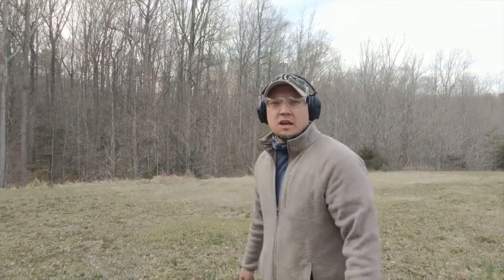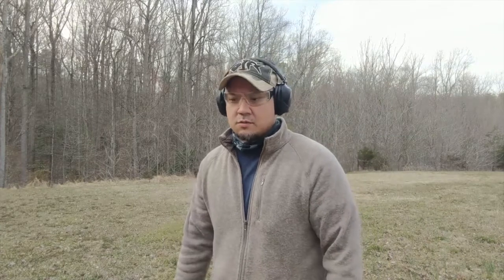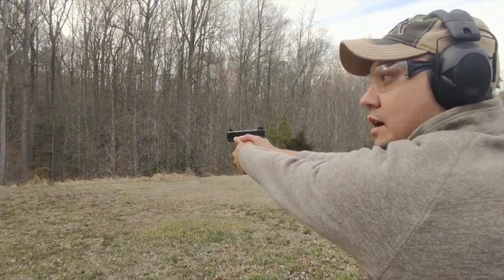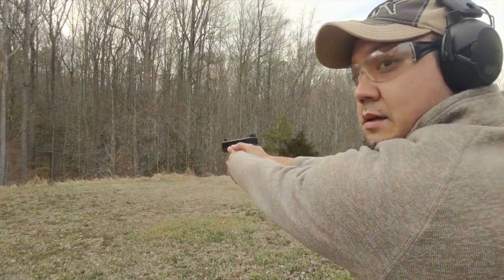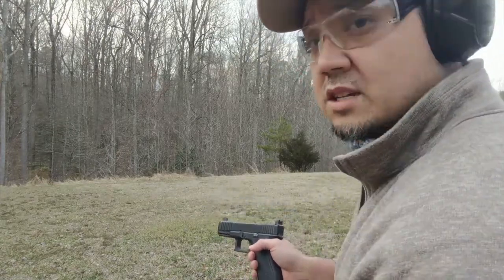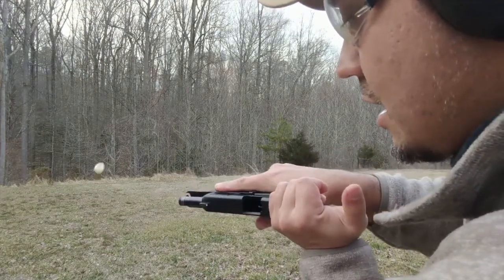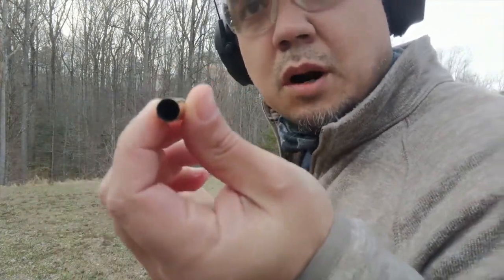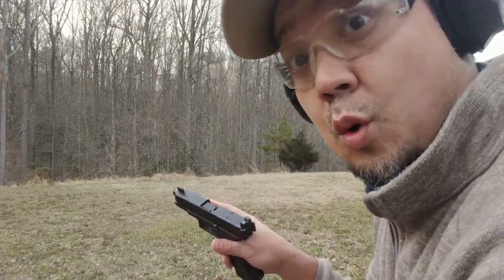Difference Between Misfires, Hangfires, & Squib Loads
Learn how a misfire is different from hangfires or squib loads. I also discuss the major difference between a hangfire and a squib. Additionally, I'll explain the proper method for handling these types of malfunctions and why the method is so important. Finally, I'll actually load and fire a squib to show what happens that makes this type of malfunction so dangerous.